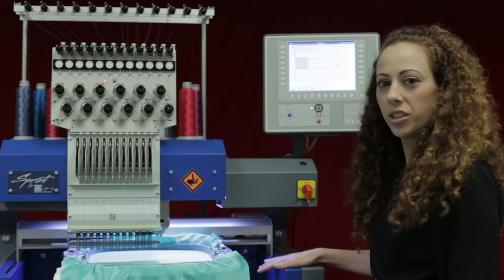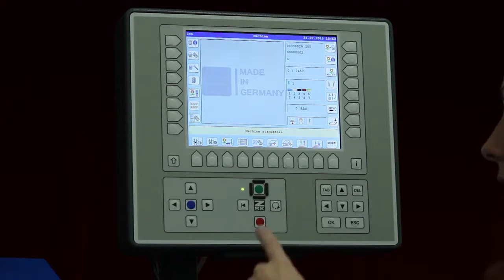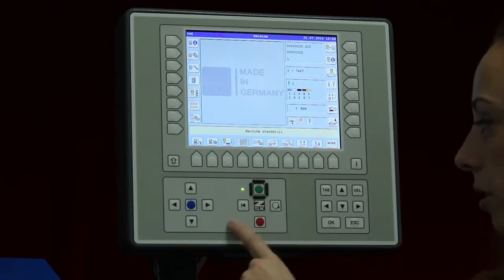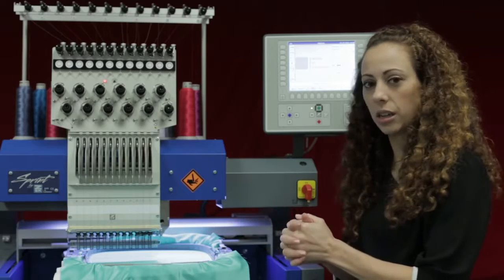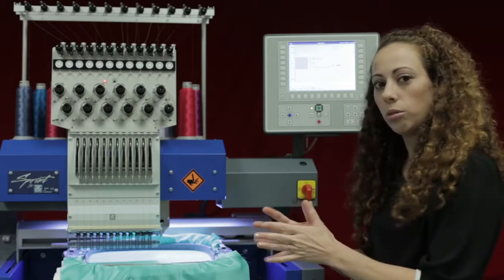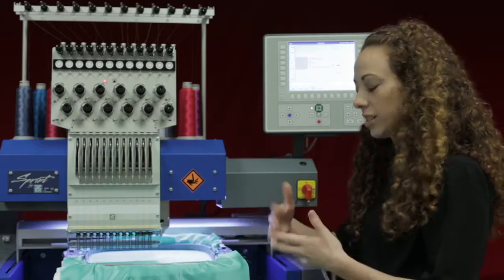ZSK Quick Tutorials-How to Automatically Trim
Es muy fácil para las máquinas ZSK para recortar. Andrea explica cómo activar un comando de recorte en el controlador T8. Existe la opción de cortar tanto el hilo superior como el de la bobina, o solo el hilo de la Bobina. Recortar solo el hilo de la canilla es útil cuando el operador necesita cambiar la Bobina, ya que no interrumpe la costura superior.